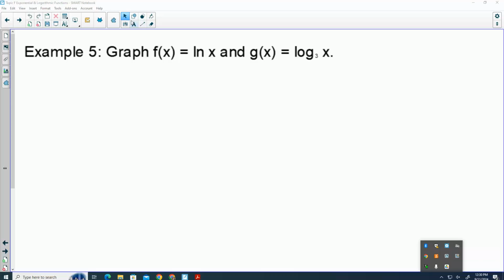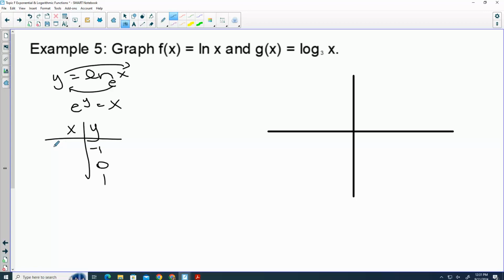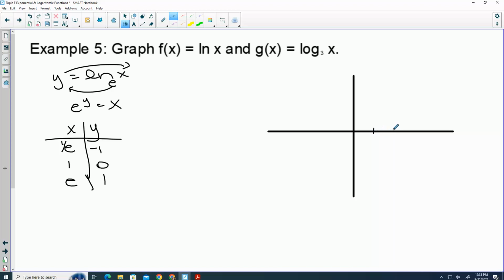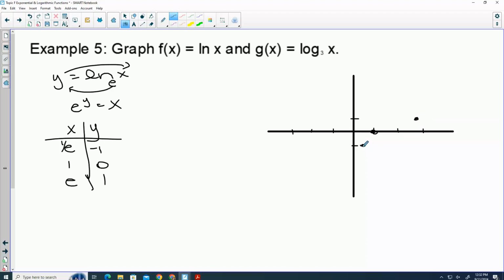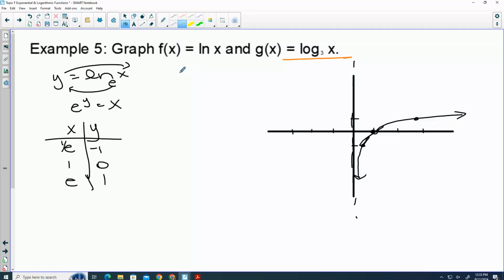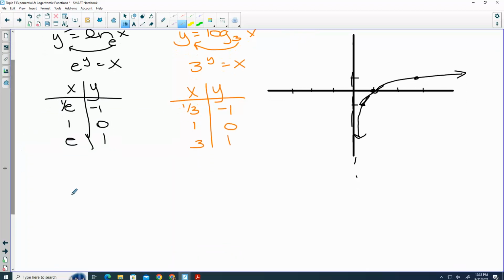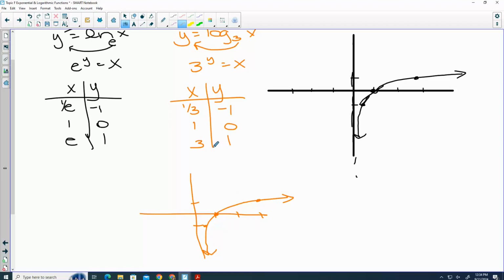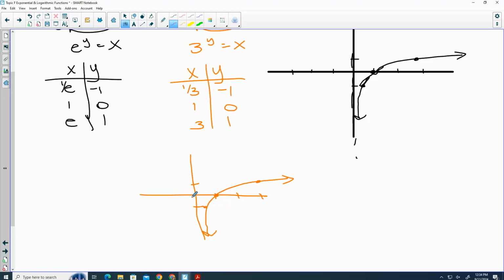Topic F Sept 11